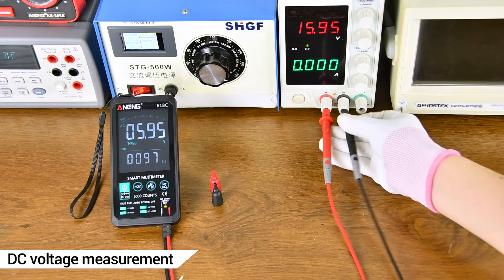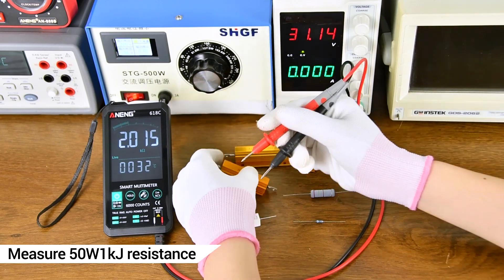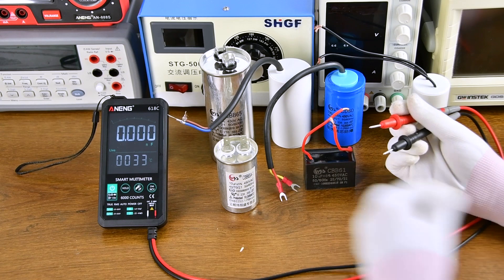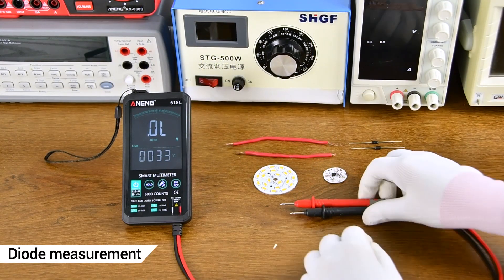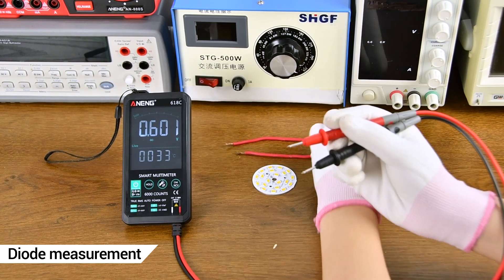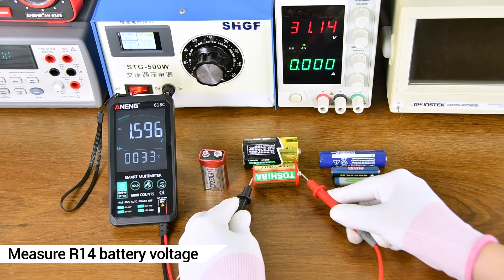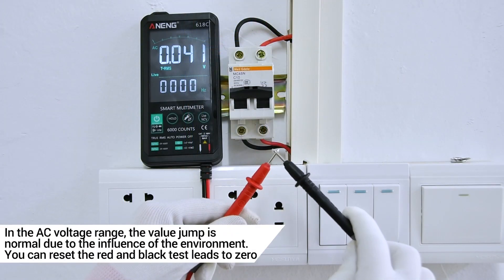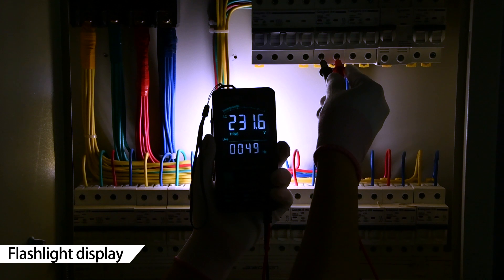ANENG 618C Digital Multimeter Smart Touch Auto Analog True RMS Transistor Capacitor NCV Tester Meter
$21.99 New product ANENG 618C Digital Multimeter Smart Touch Auto Analog True RMS Transistor Capacitor NCV Tester Meter

ANENG heavy-duty technology, the first touch multimeter comes out! ! !
Subvert the world, ANENG touch multimeter, new technology, groundbreaking touch screen multimeter! ! !

Are you still worried about these?
Low quality
Complex interface will not work
The multimeter is too heavy and too big to carry
Inaccurate reading
Test buttons are prone to malfunction

Our team has developed the latest multimeter: ANENG 618C/B/A! ! !
Solve your worries

ANENG 618C is a brand new multimeter with a color touch screen. The screen is a triple display LCD; the main display, the auxiliary display, and the analog bar interface are simplified. The automatic identification design is easy to use and operate, and the measurement accuracy is high. The multimeter is compact and weighs only 175g, which is easy to carry.

All in all, ANENG 618C is a multi-function multimeter, the best choice to buy a multimeter! ! !